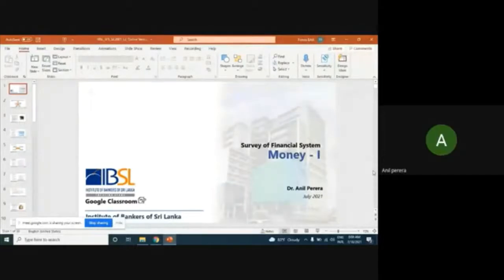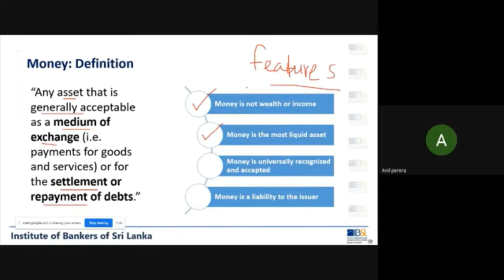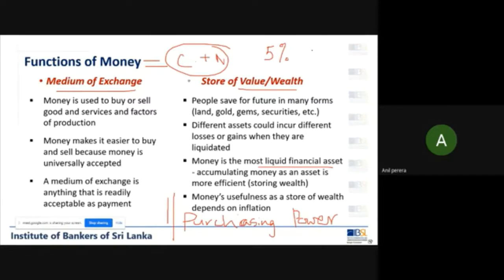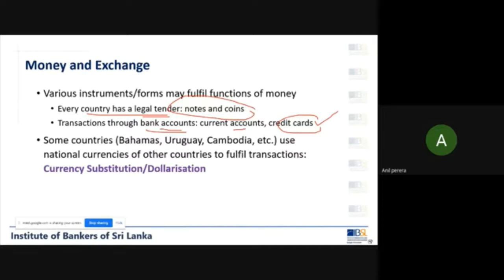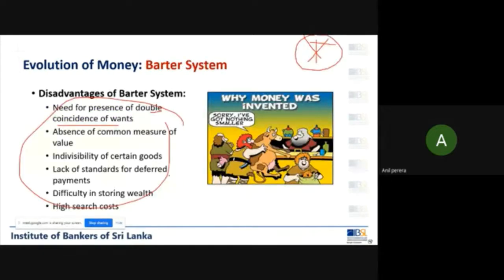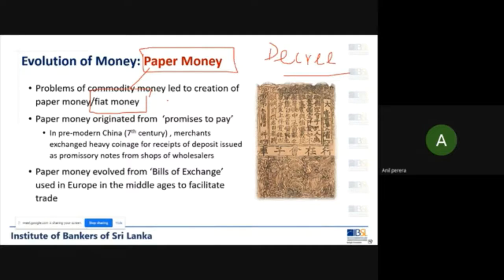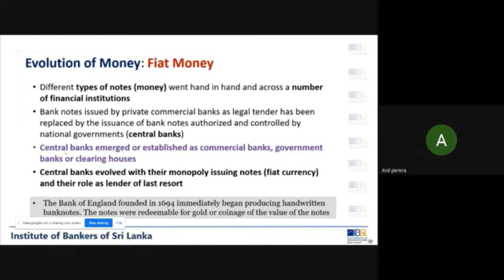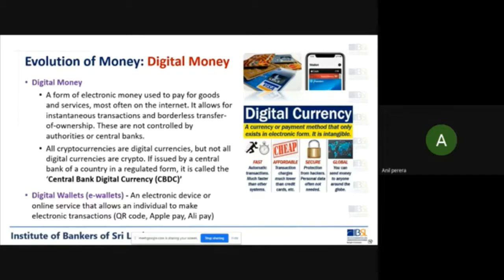I01 E 212 V 18 07 2021